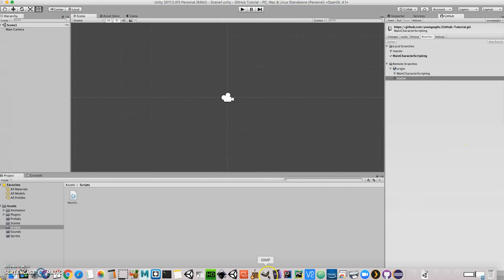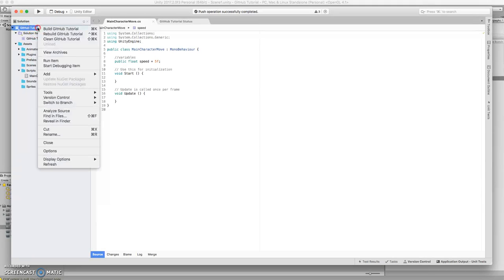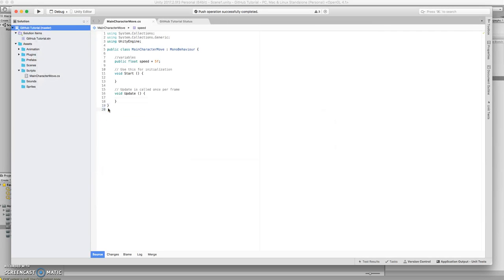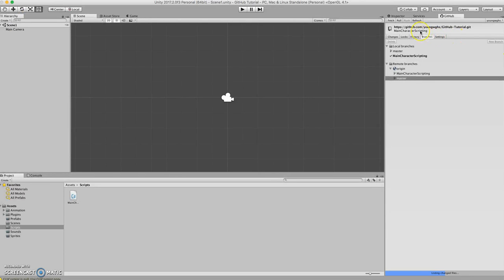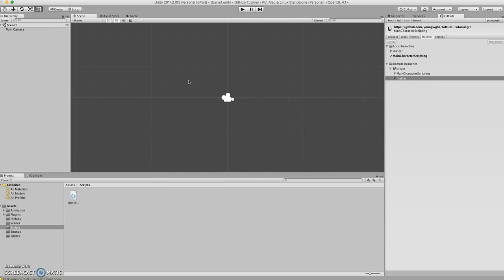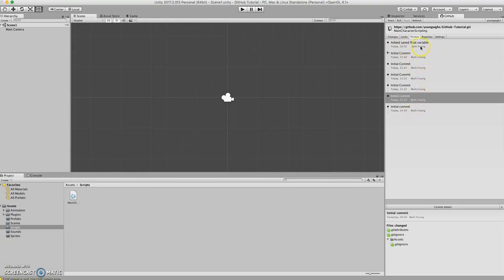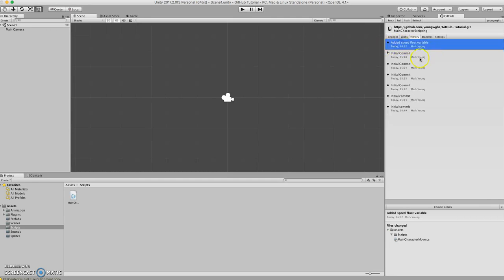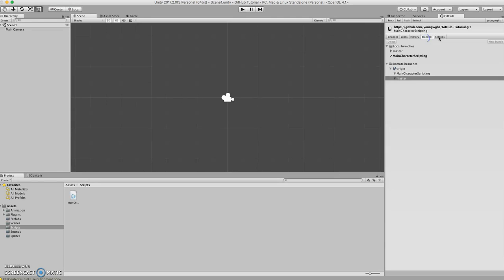Game Design: Unity GitHub Integration Part5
Part 5 briefly focuses on Visual Studio and Unity's ability to remain on the same branch at the same time. Switch from one branch to another in one application forces the second application to switch as well.